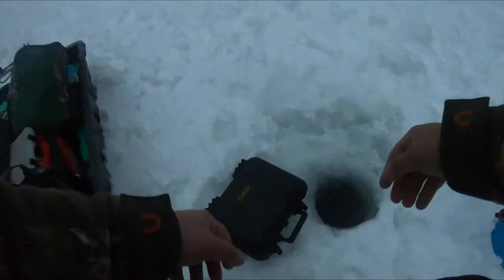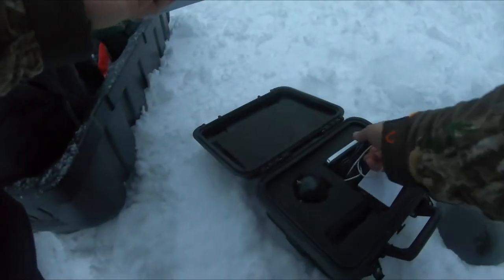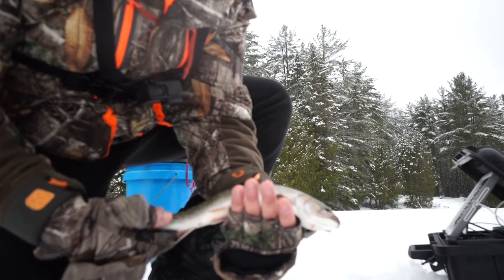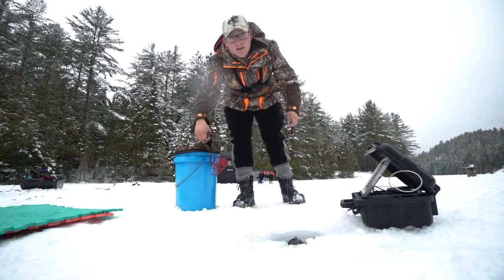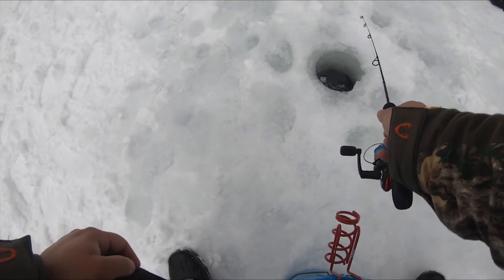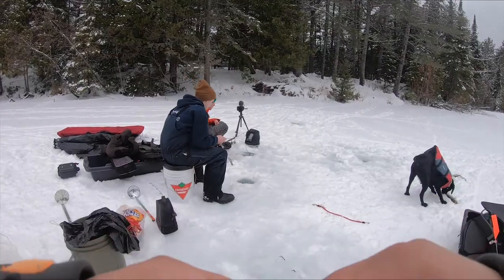Ice Fishing For BIG ONTARIO BROOK TROUT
In this video, Ryan heads out to Zone 15 to fish a back lake with Eastern Ontario Adventure and some buddies. They get on a ton of big Ontario brook trout. We hope you enjoy the video.

Tough Country Gear, based out of Ottawa, Ontario, works hard trying to produce high quality videos for everyone to enjoy, that's if you like the outdoors. We also have a line of merchandise we are selling! From all of us here at Tough Country Gear, cheers, tight lines, and happy hunting!

Canon 70D

3DR Solo Drone

Sony PXW FS5

Sony FS700